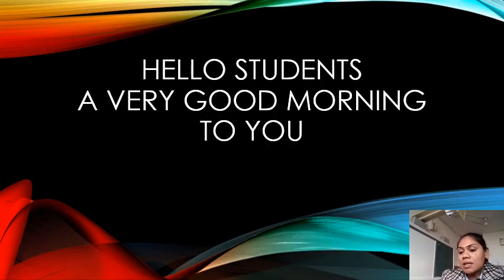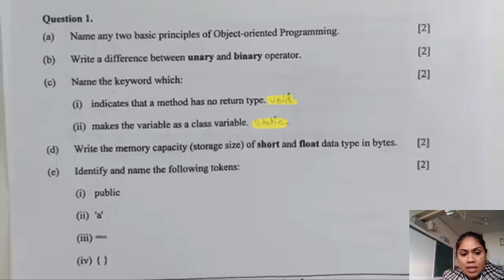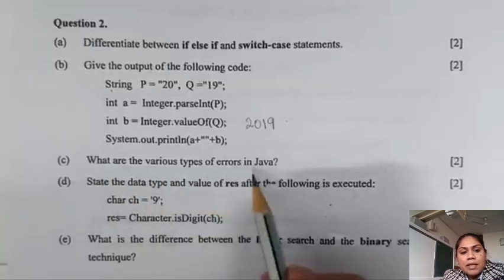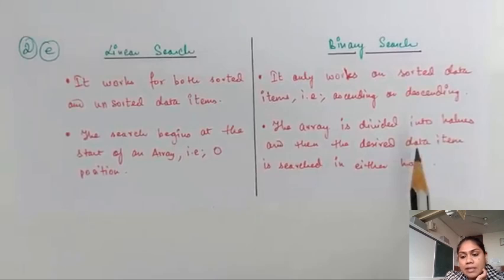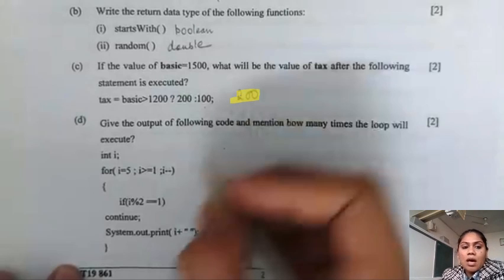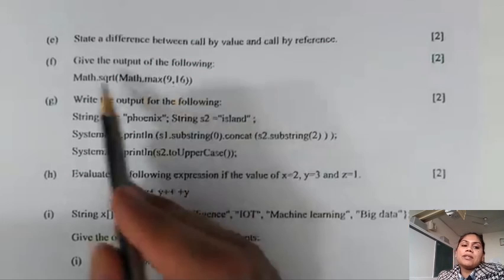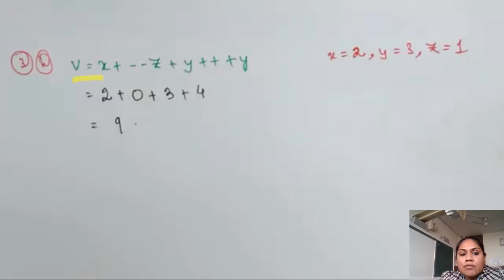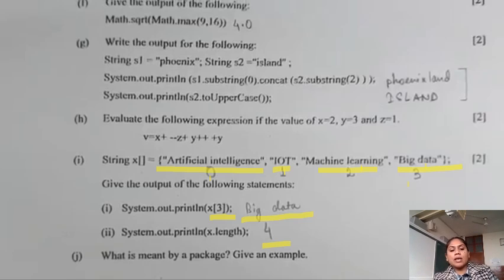Class 10th, Computer by Mrs Neha